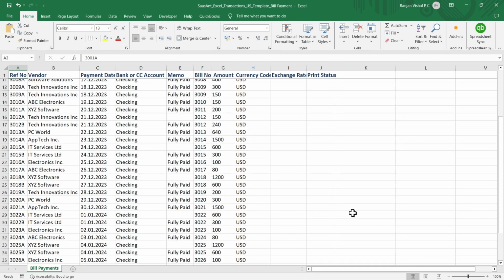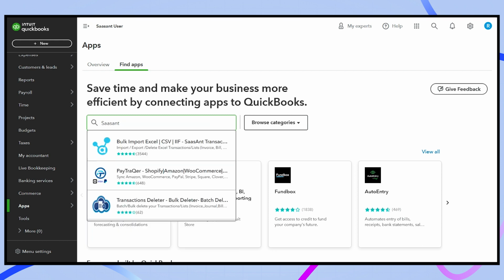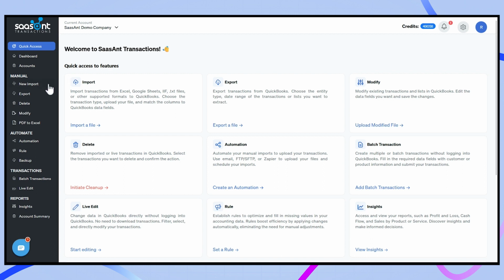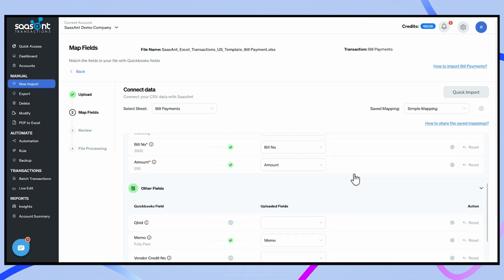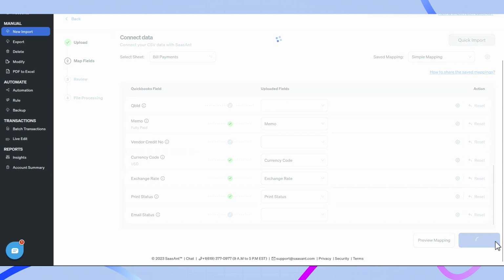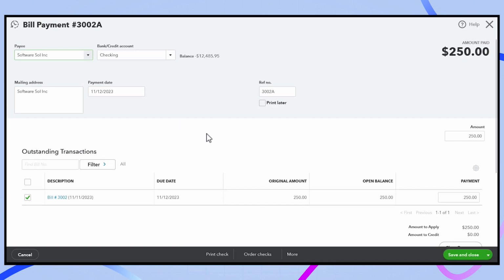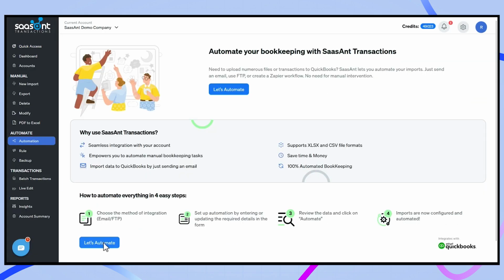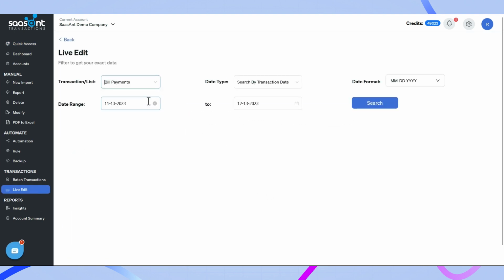Bulk Import Bill Payments into QuickBooks Online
Importing bill payments into QuickBooks Online can be challenging for businesses.
Bills often come in different formats, causing confusion and potential errors during integration. SaasAnt Transactions streamline this process by converting various formats into a consistent structure, ensuring seamless integration with QuickBooks Online.

0:00 Introduction
0:19 Excel File Preparation
0:33 Saasant Setup
0:58 Upload Excel File
1:12 Mapping Fields
1:35 Review and Import
1:53 Import Verification
2:23 Advanced Features